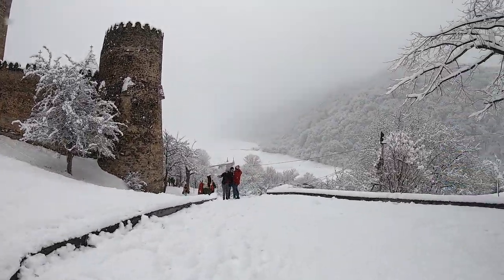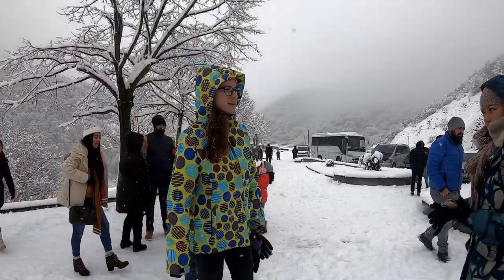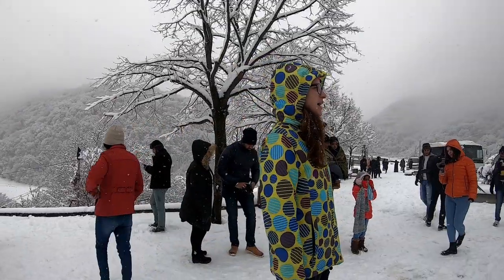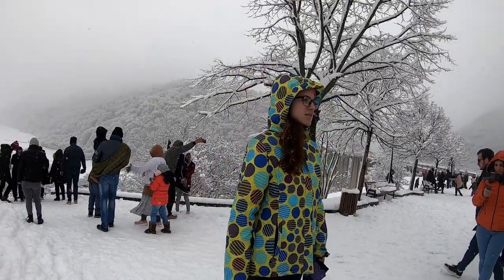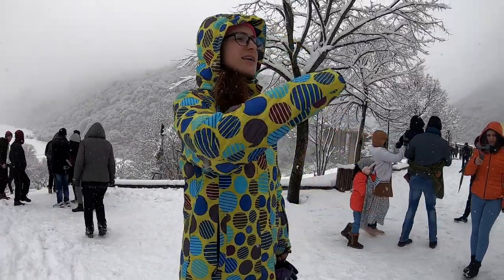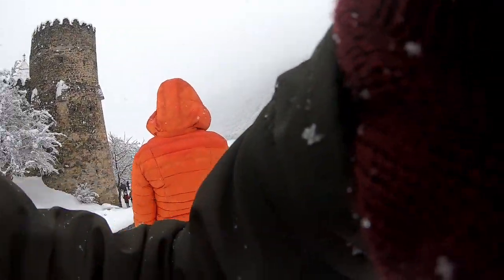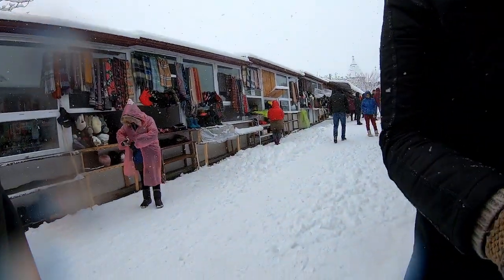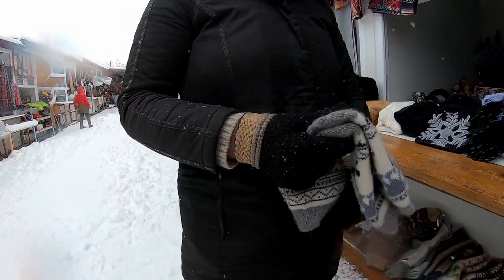Ananuri Castle & Gudauri Ski Adventure! E5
In this video i will show you guys how i did the ski experience for the first time in my life.
After our short visit to Ananuri castle we drove up hill to the mountains on a ski adventure at Gudauri Ski Resort where i took ski lessons. It was one of my dream since i was a kid to do skiing.
You should definitely visit this country with humble people and rich history.

Stay at home today so that we can travel again soon.. Stay safe people!

Means a lot. Thanks a heaps again.